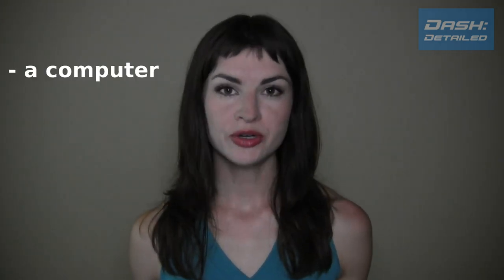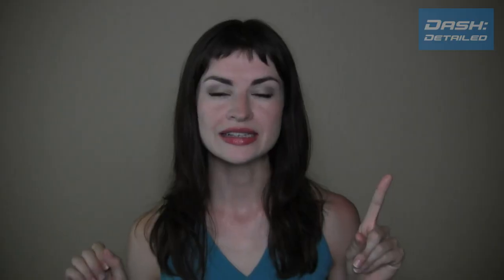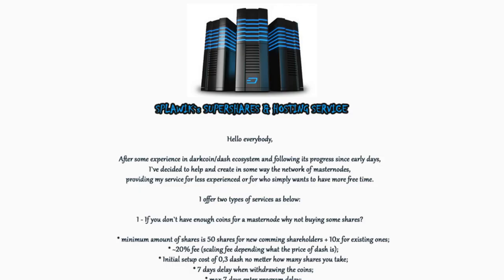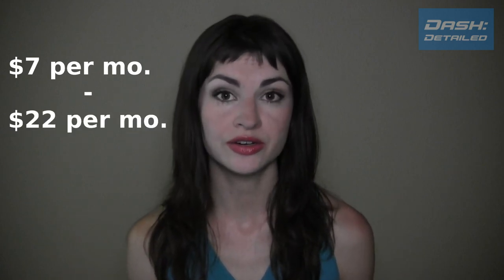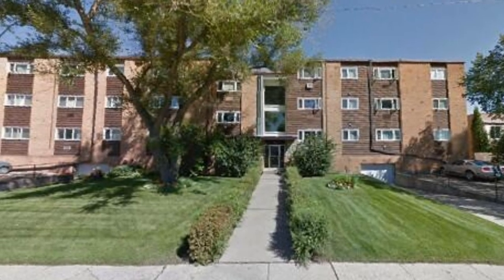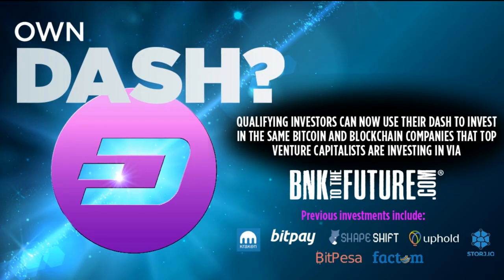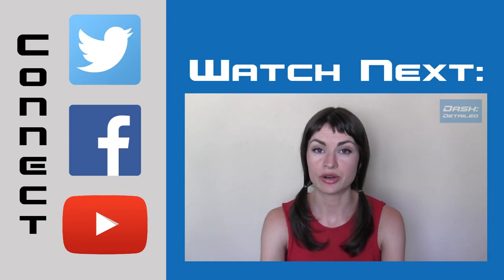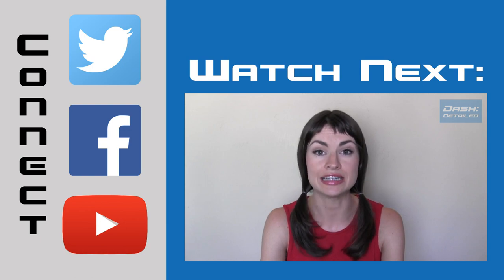Masternode Setup, Buying Shares, and 'Interest-Bearing Accounts' of the Future | DASH: Detailed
With a current return-on-investment of 10%+ annually, many are wondering how to launch a Dash masternode. Luckily -- unlike in the world of mining -- detailed information on how to begin is not difficult to come by. But for interested investors who don't own 1000 Dash now and won't in the foreseeable future, what is a protocol-level, decentralized solution for the long term?